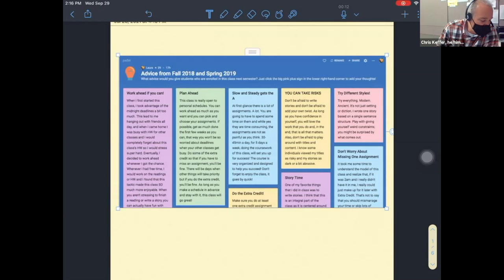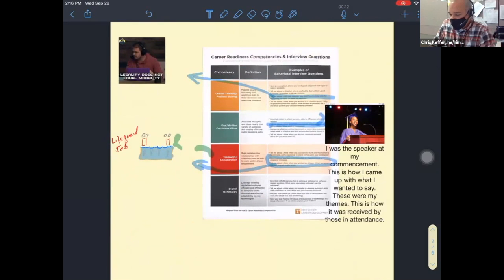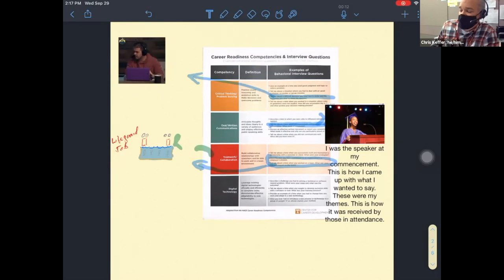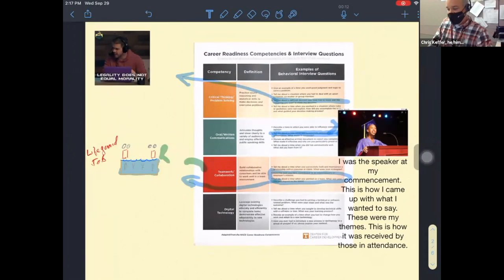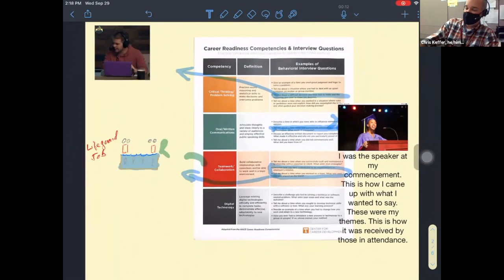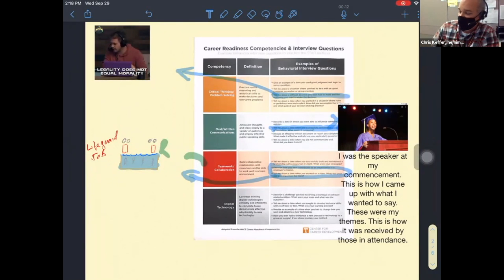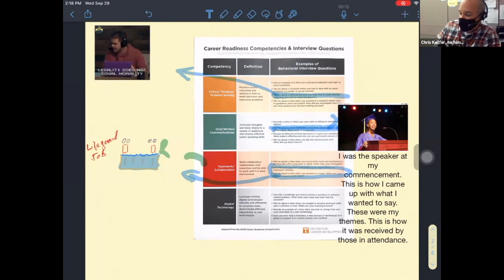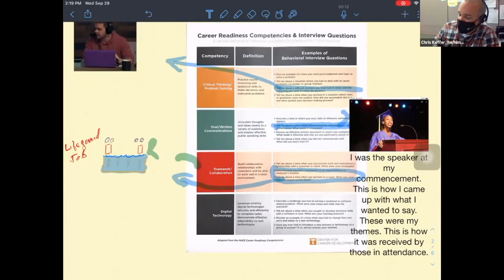Appy Hour: Using iPads in Freshman Seminar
Chris Keffer, Senior Career & Academic Plan Advisor in the Career & Academic Planning Center, shares how CCAP uses iPads in Freshman Seminar.